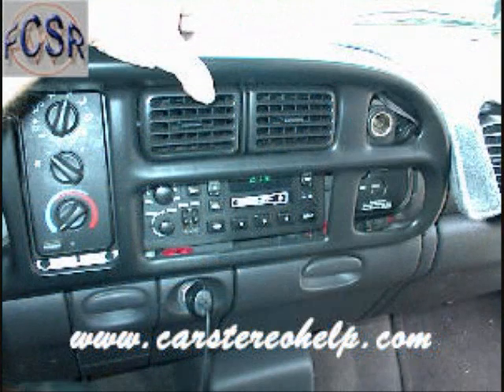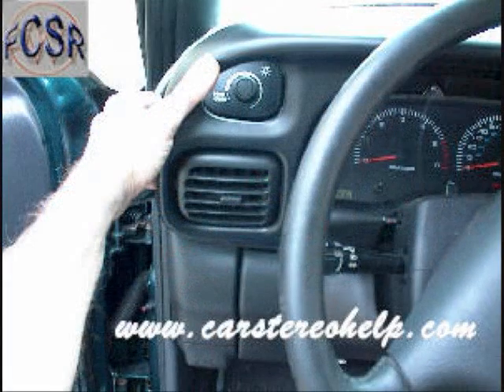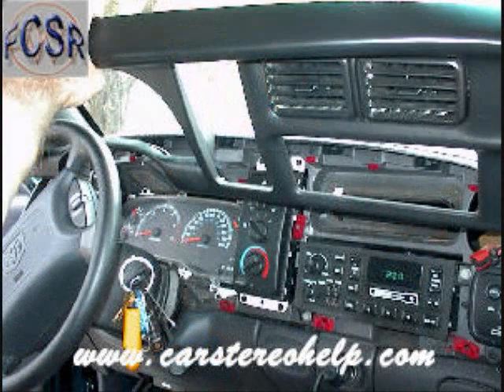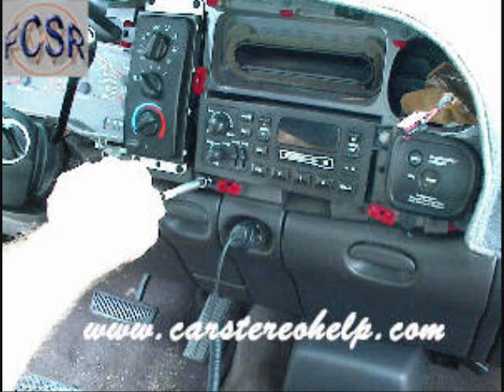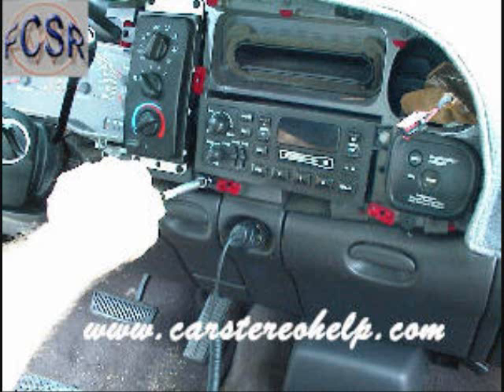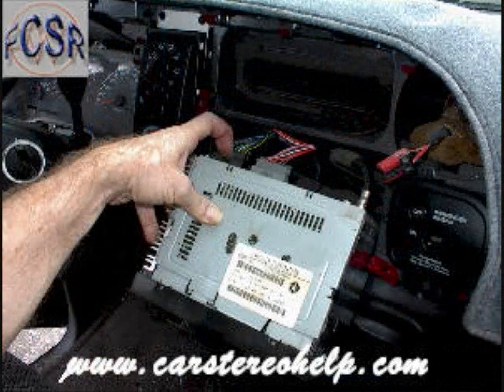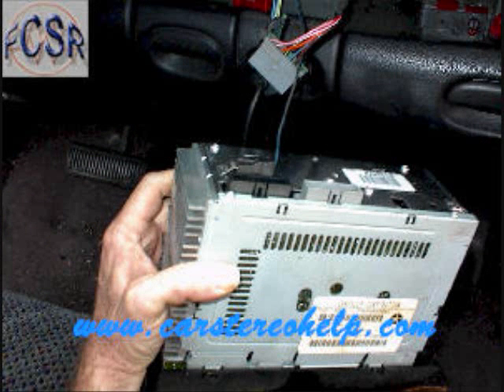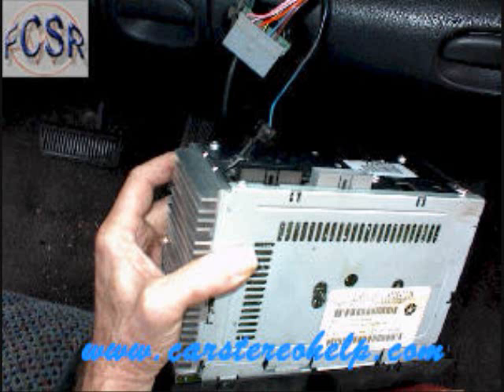Dodge Ram Stereo Removal = Car Stereo HELP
Dodge Ram Radio Removal. with MODEL and MAKE for MORE... 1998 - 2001 - Car stereo, speaker, amplifier an antenna - remove, install, troubleshoot, replace and repair.